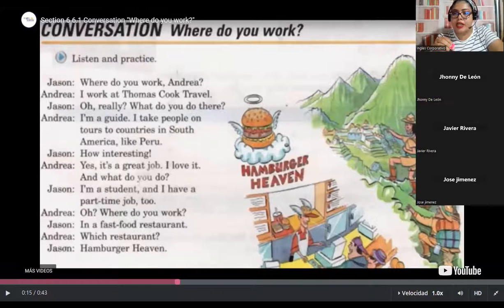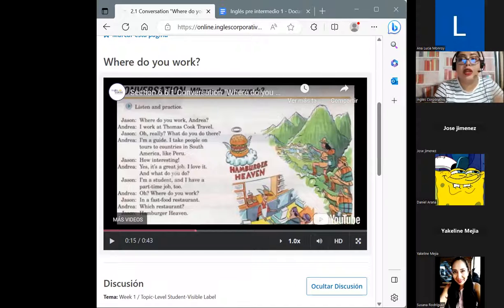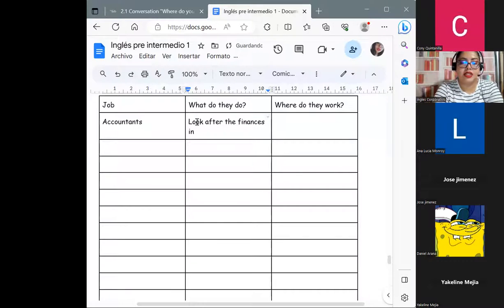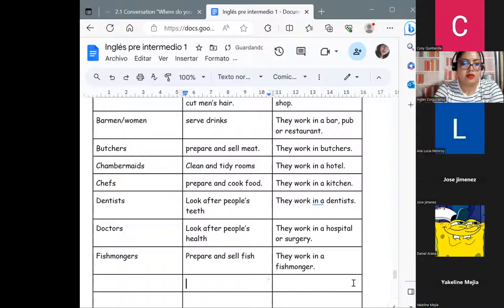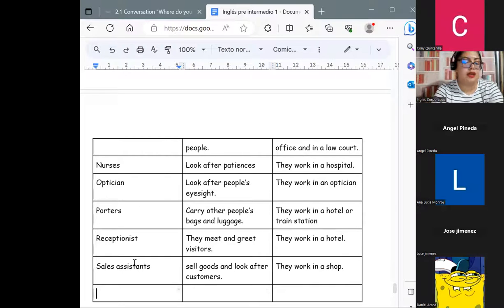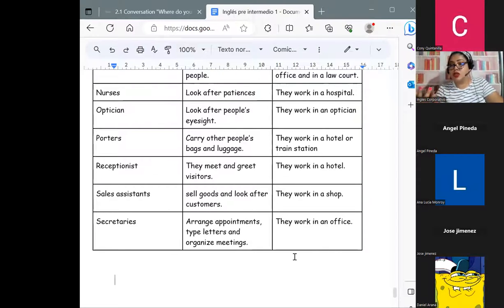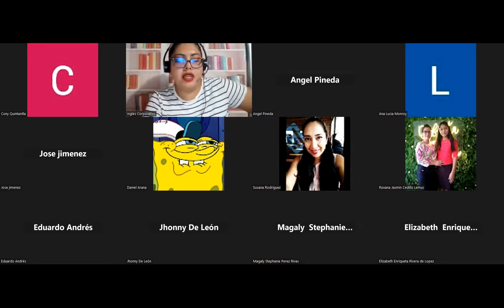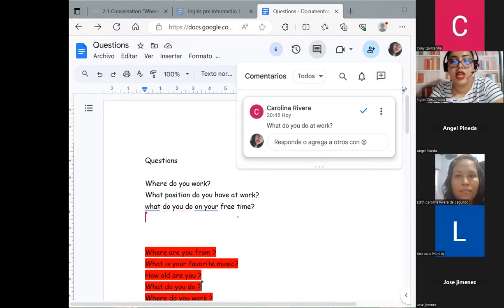Session 3-16/08/2023- PI1-01-8-9-PM-08-23-Chavarria-Jobs